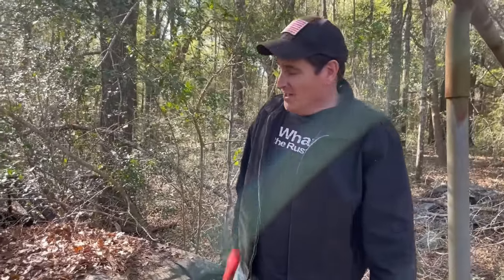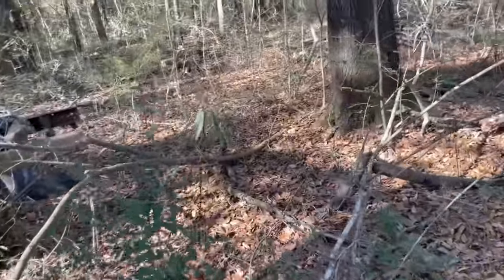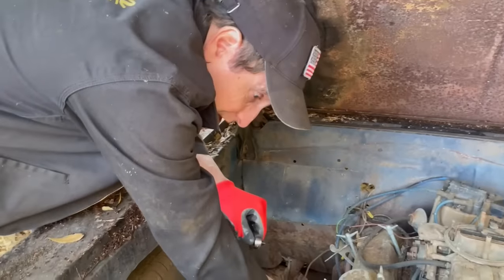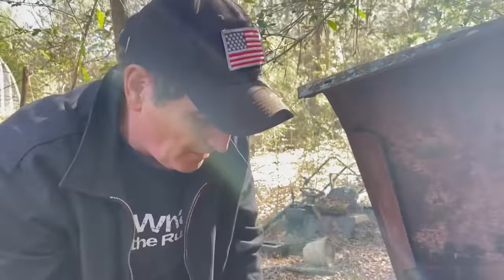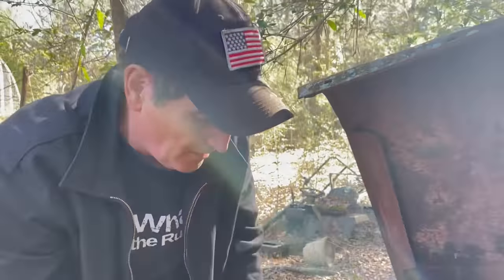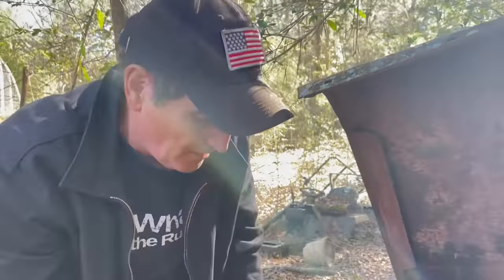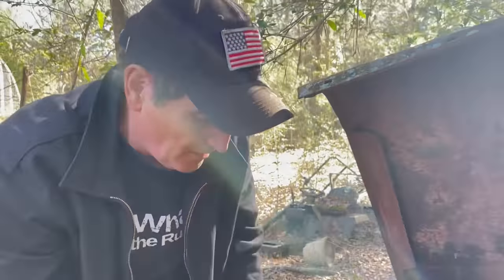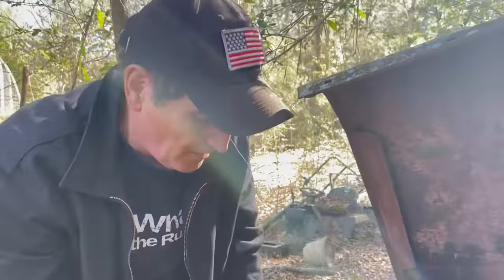Will it run? 1967 Chevelle dirt track race car in the woods!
While working on the rescue of a different vehicle, the owner mentioned he had a former dirt track race car sitting in the woods nearby. Come along as we discover this time capsule and try to get it running again!

Will it start